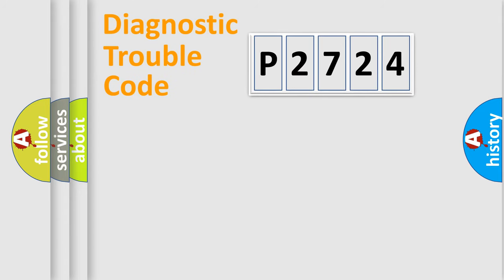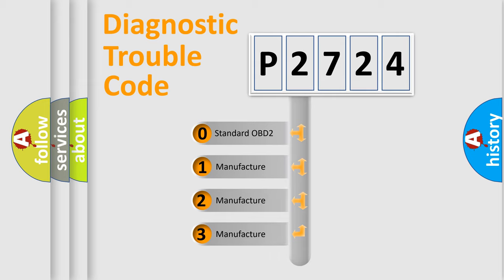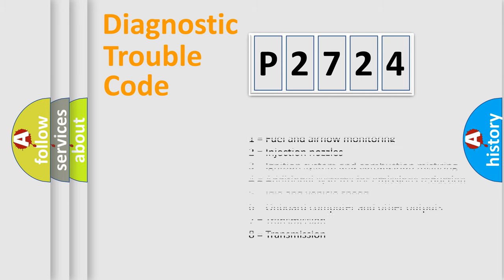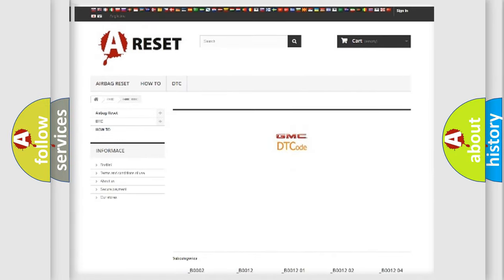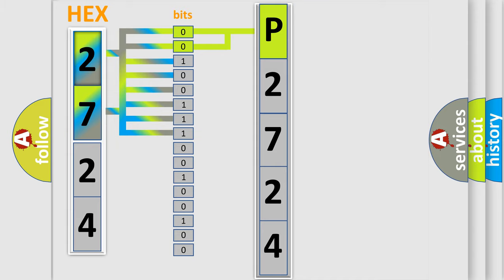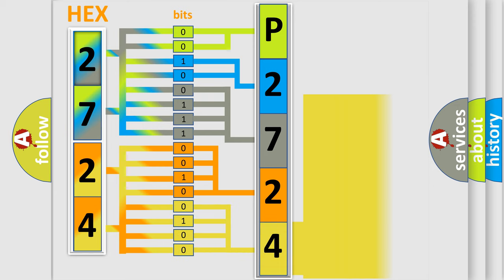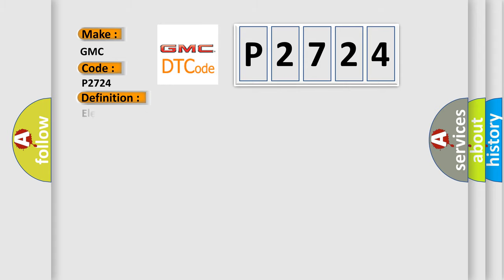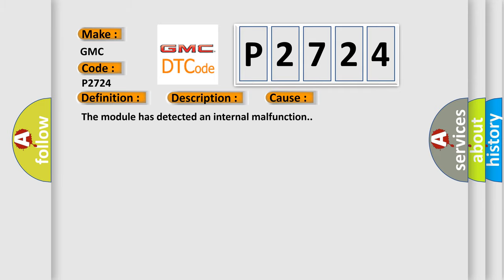DTC GMC P2724 Short Explanation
Contents:
0:21 Basic DTC analysis according to OBD2 protocol standard.
1:48 Insight into programming
2:58 A diagnostically understandable description of the Diagnostic Trouble Code
3:05 Basic error definition

Make:
GMC
Code:
P2724
Definition:
Electronic Control Unit ROM Malfunction
Description: